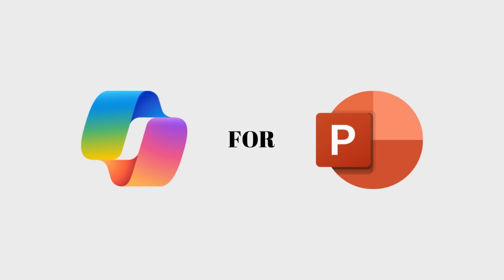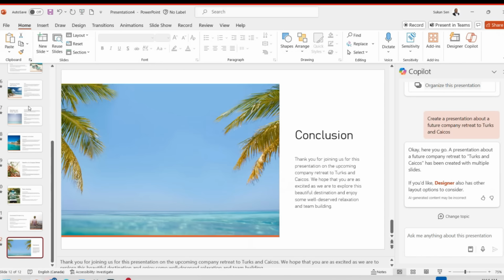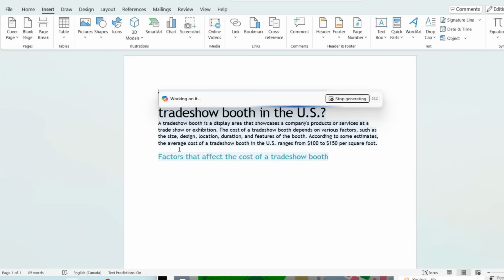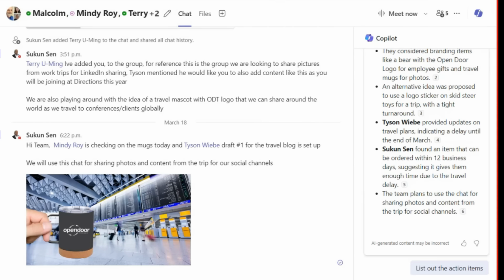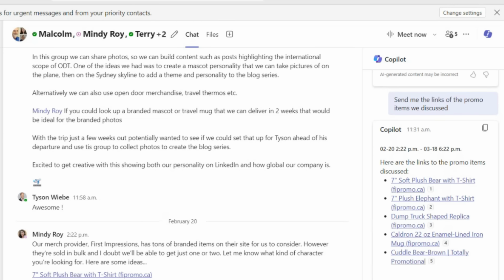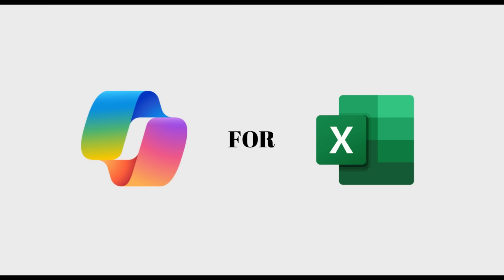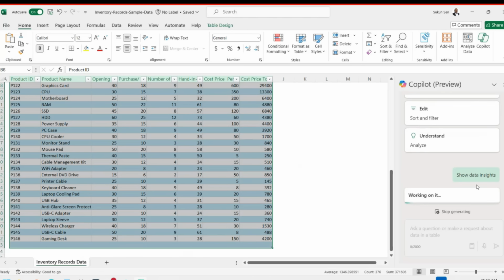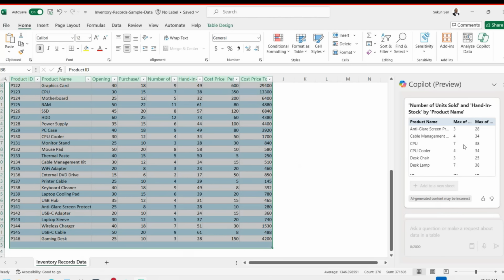How to Master Copilot for Dynamics 365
In today's video, we will highlight  and demo some of the most powerful Copilot AI prompts that you can use on PowerPoint, Word, Teams, Outlook and Excel.